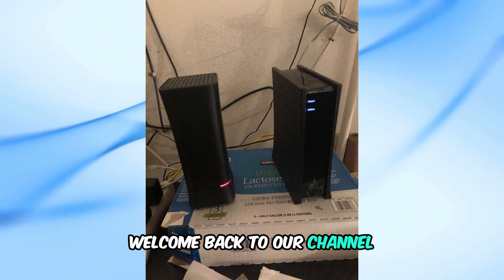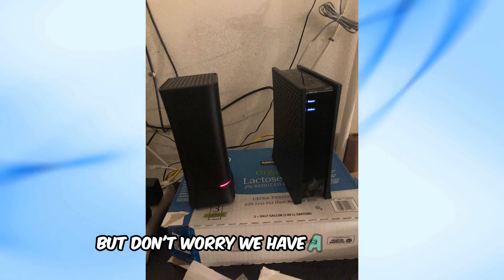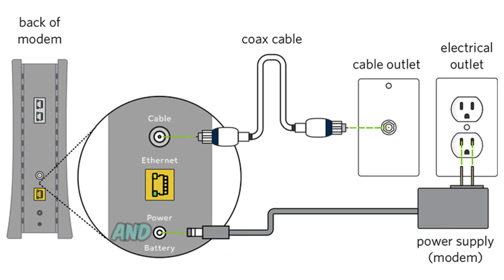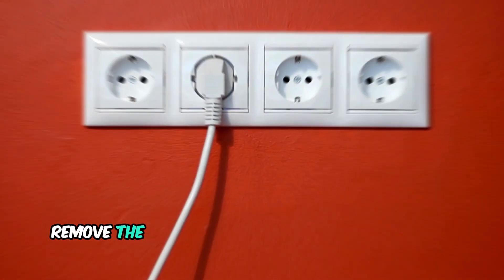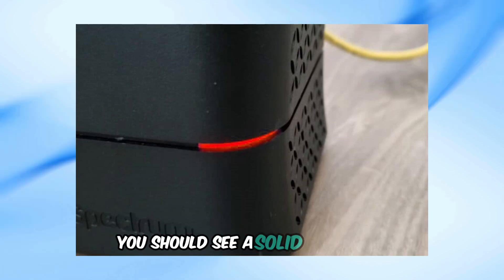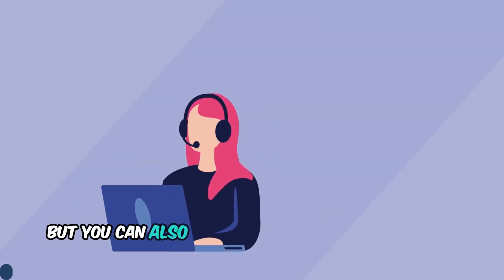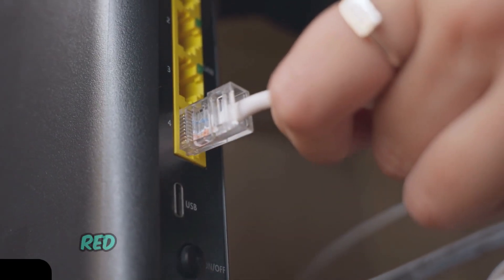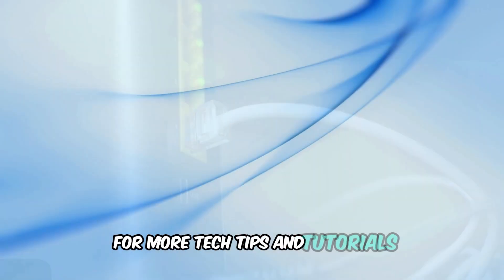How To Fix Spectrum Router Solid Red Light | Easy Troubleshooting Guide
Is your Spectrum router showing a solid red light? 🚨 Don't worry, we've got you covered! In this video, we'll walk you through simple and effective troubleshooting steps to fix the solid red light issue on your Spectrum router and get your internet connection back up and running.